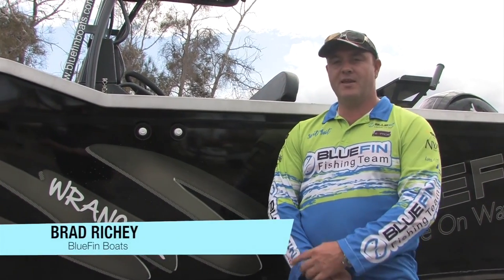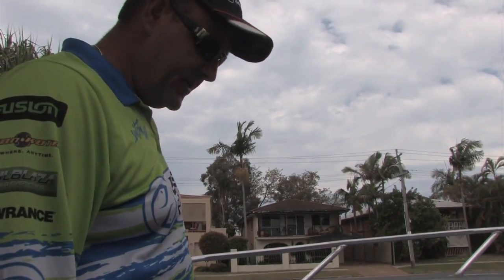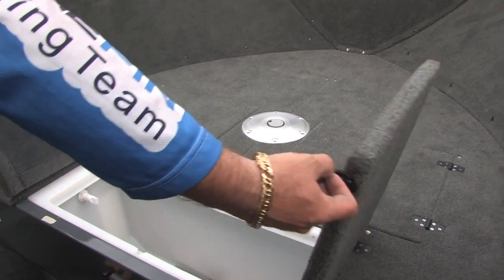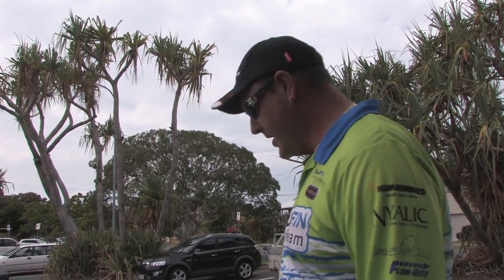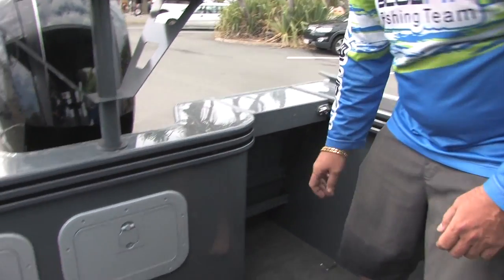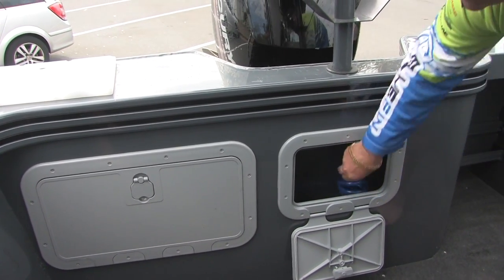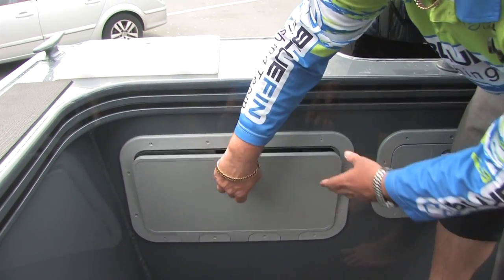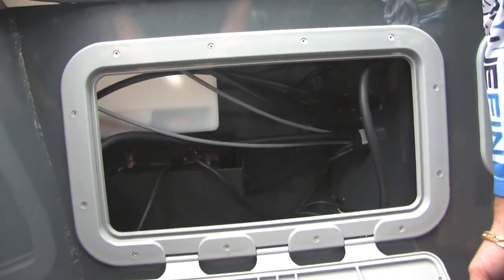BlueFin Wrangler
The all NEW Wrangler range of centre consoles is the latest addition to the Bluefin range. Boasting smooth lines with a raised foredeck and offering substantial freeboard whether fishing from the rear or front of the boat. With a deep vee 4mm Eziride hull the Wrangler provides smooth dry riding. A comprehensive list of ready to go inclusions including Targa Top, Rocket Launchers, Rod Tubes, Bait Board, Hookless Carpet and ample storage the Wrangler can also be customised to suit your boating or fishing needs.